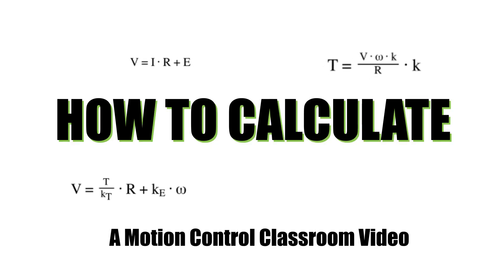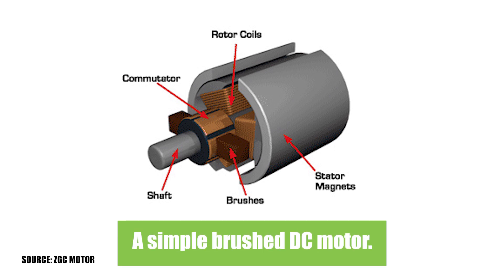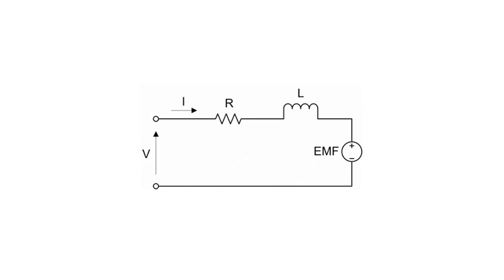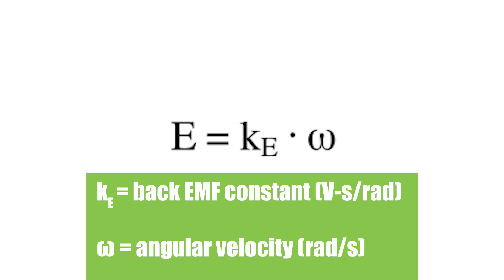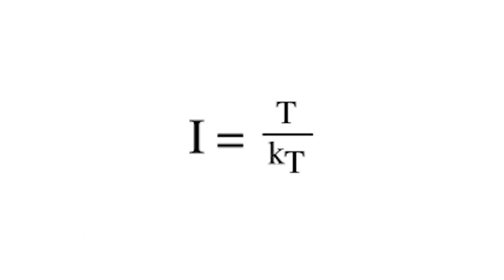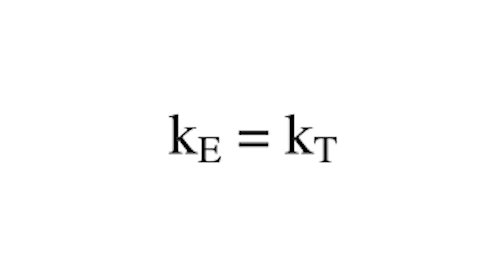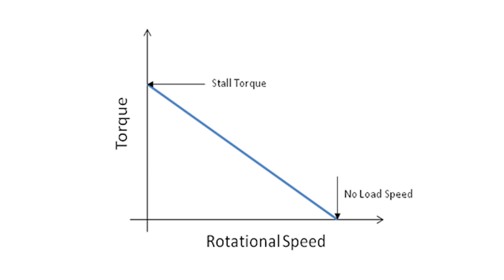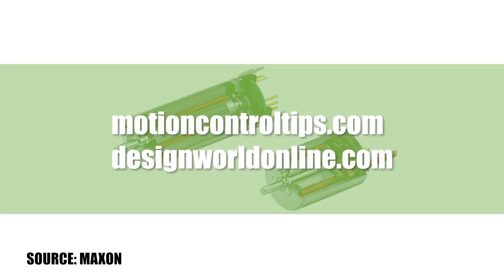How to calculate DC motor torque based on supply voltage and speed: A Motion Control Classroom video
Welcome to Design World’s “How to Calculate” series … where you learn how to apply the most important equations for sizing, selecting, and comparing linear motion and motion control DC motor torque based on supply voltage and speed. ⬅ Get more information about DC motors, their types, uses, and sizing principles.⚙️

⬅ Design World coverage of AC motors.